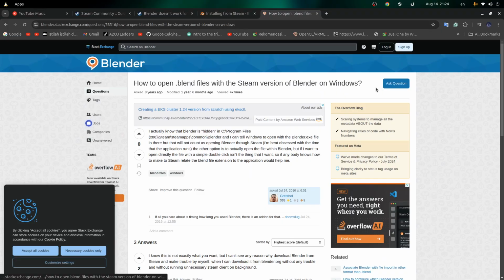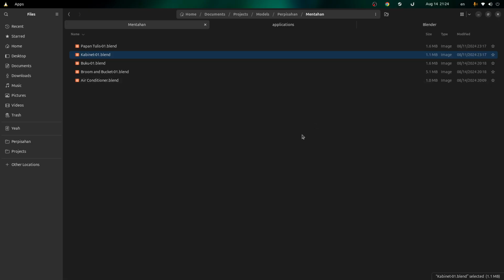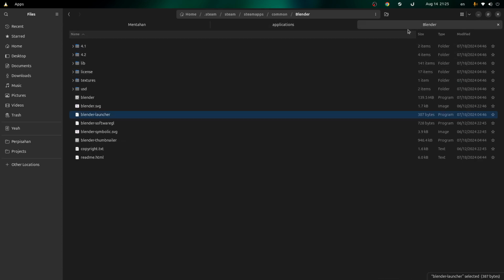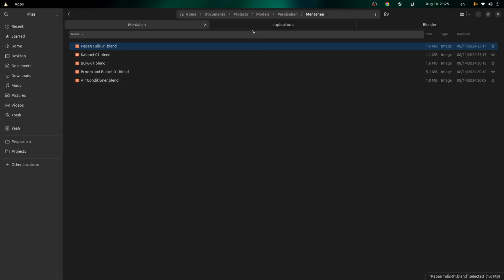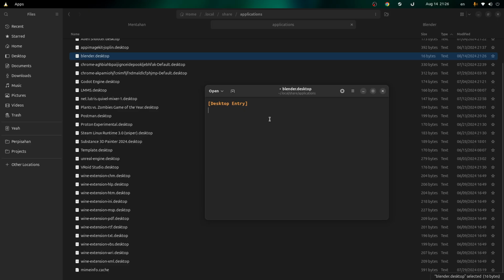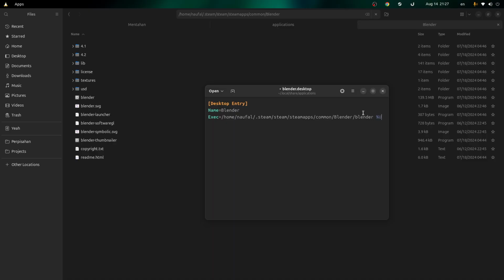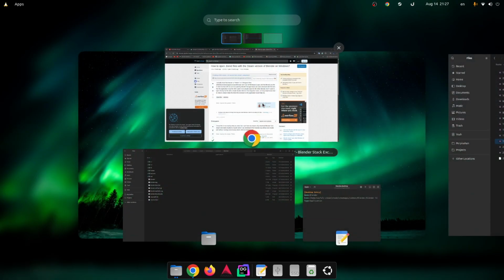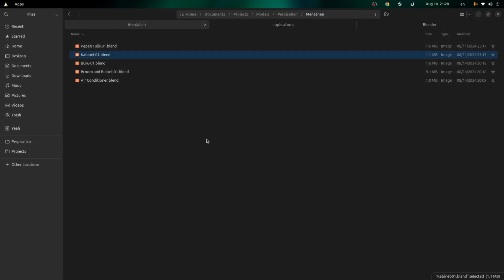How To Open .blend File with Steam's Blender in Ubuntu 24 (This is not as simple as you think)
this is actually very simple in other operating system :)